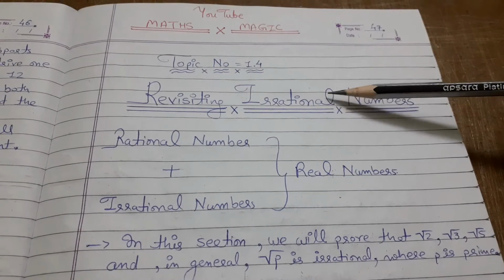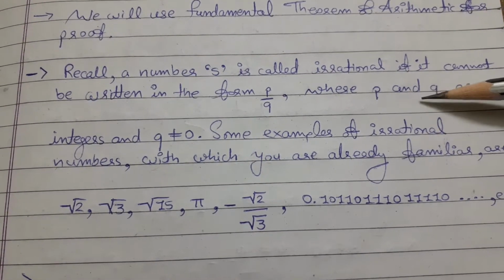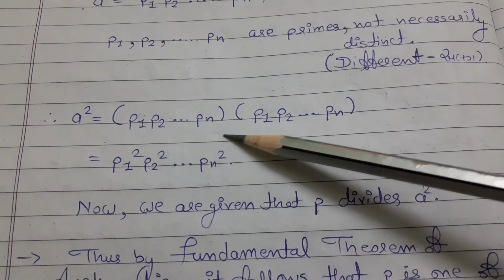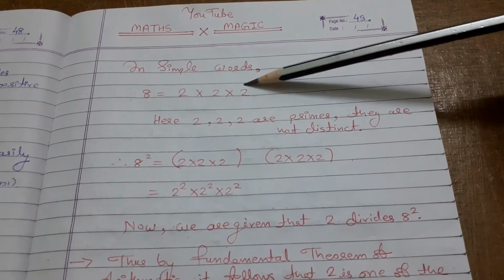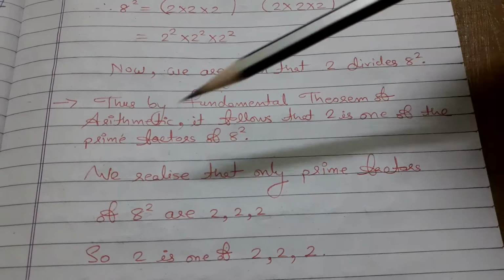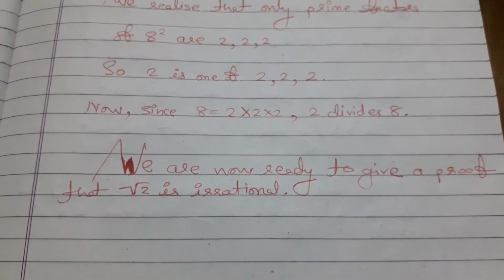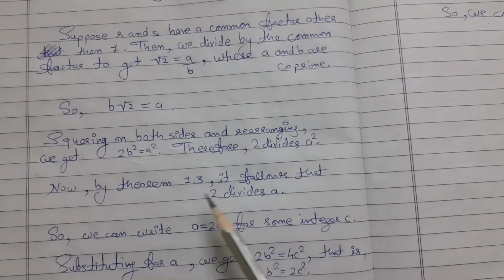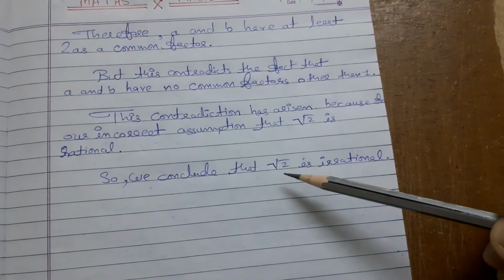STD-10--CHAPTER-NUMBER-01--REAL-NUMBERS--TOPIC-NO-1.4--THEOREM-1.3-&-THEOREM-1.4-IN-ENGLISH-LANGUAGE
GUJARAT BOARD CBSE TEXTBOOK OF MATHS
CHAPTER 1
REAL NUMBERS - TOPIC NO 1.4 - REVISITING IRRATIONAL NUMBERS + THEOREM 1.3 + THEOREM 1.4 -- IN ENGLISH LANGUAGE